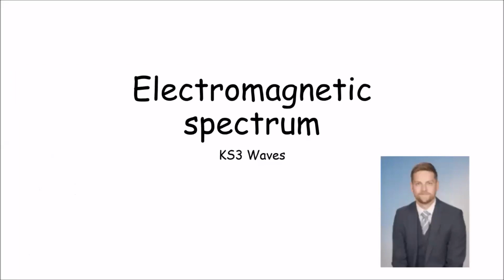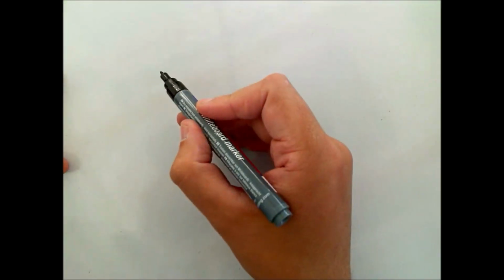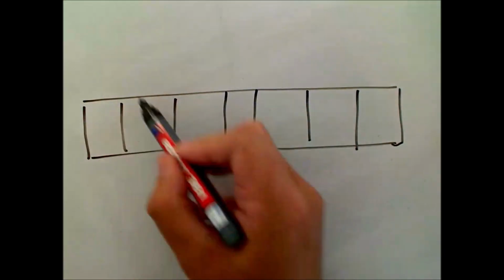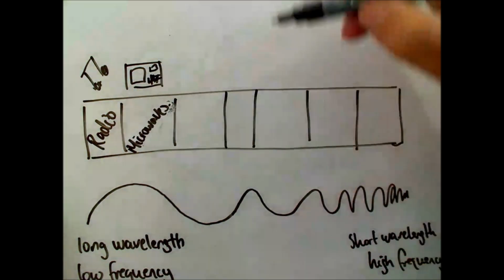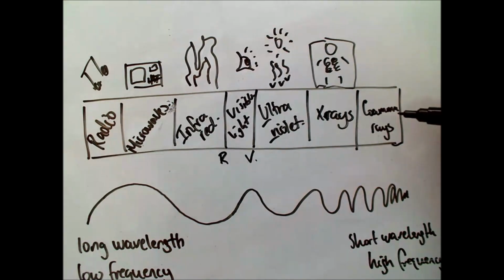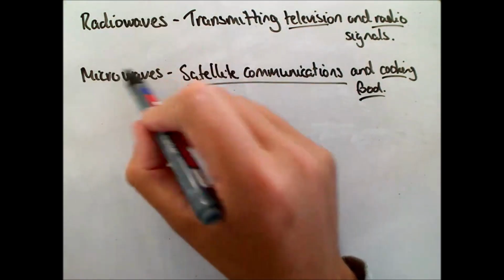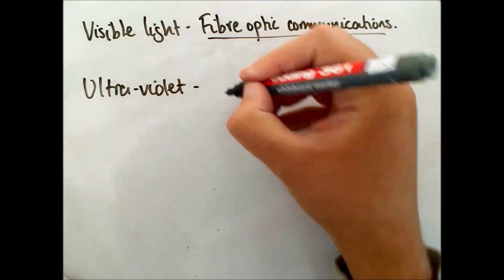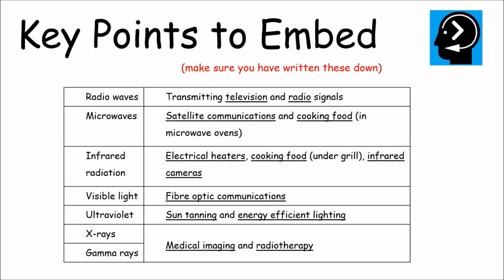Electromagnetic spectrum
KS3 Waves